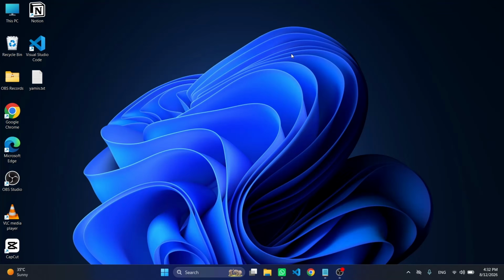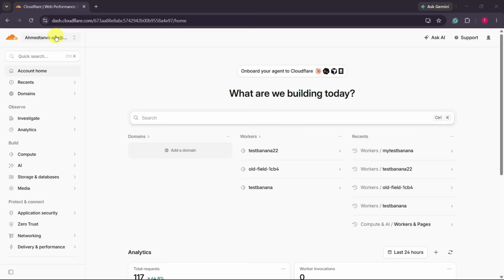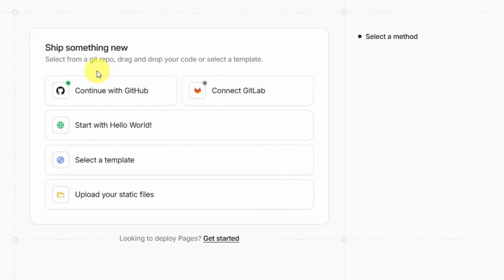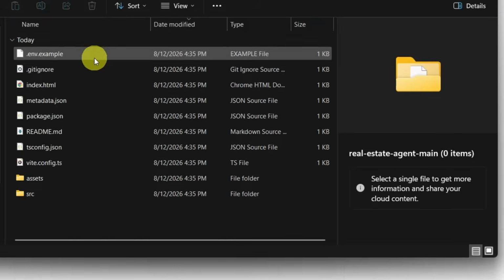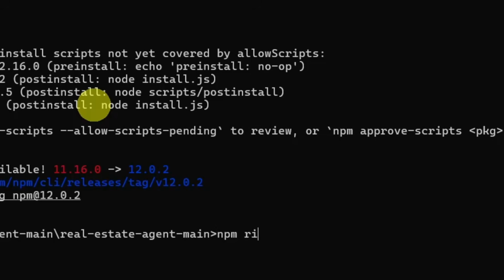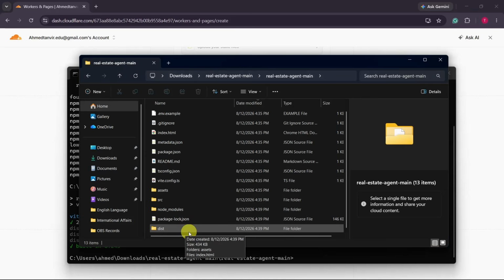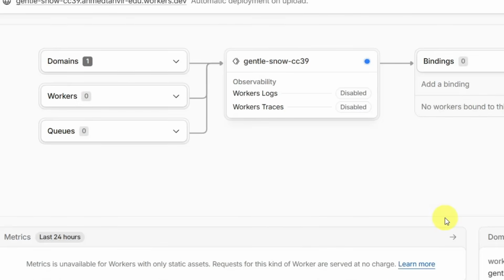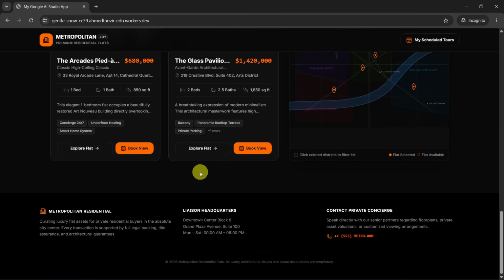How to Deploy a React Website to Cloudflare Pages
Learn how to deploy a React website to Cloudflare Pages for FREE! 🚀

In this step-by-step tutorial, I'll show you how to take your React project and deploy it to Cloudflare Pages, making your website live on the internet with a free Cloudflare Pages deployment.

### 🚀 What You'll Learn:

* How to prepare a React project for deployment
* How to upload your React project to GitHub
* How to connect GitHub with Cloudflare Pages
* How to configure the React build settings
* How to deploy your React website
* How to get your free live website URL

Perfect for beginners who want to deploy React projects without paying for hosting.